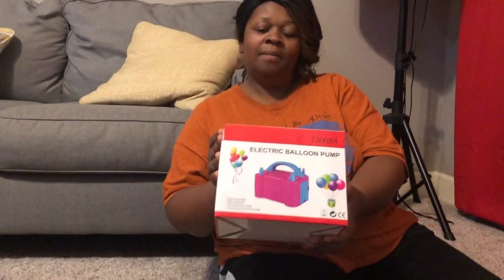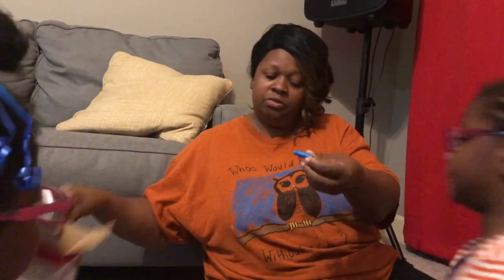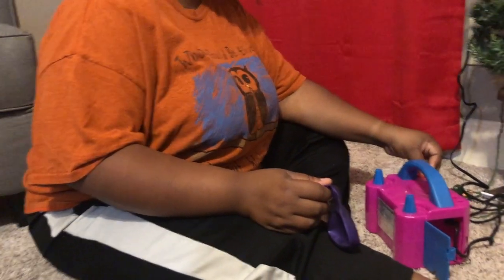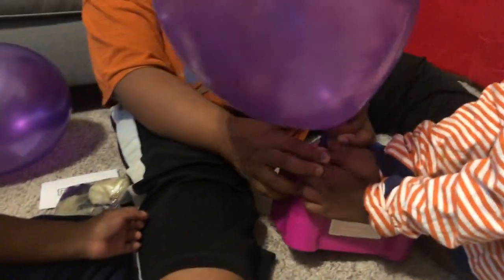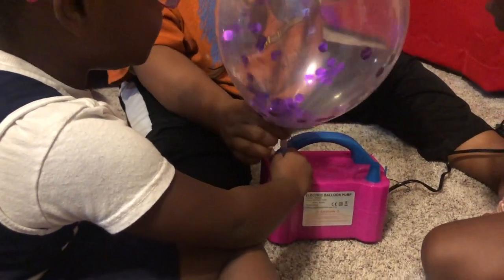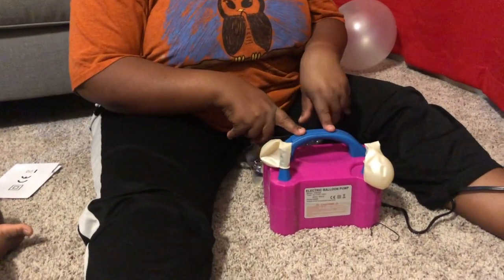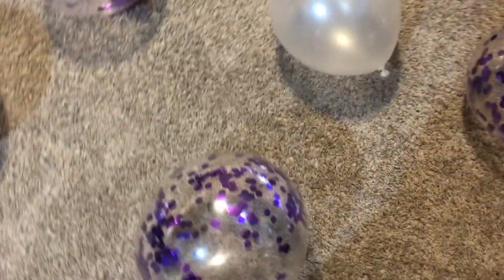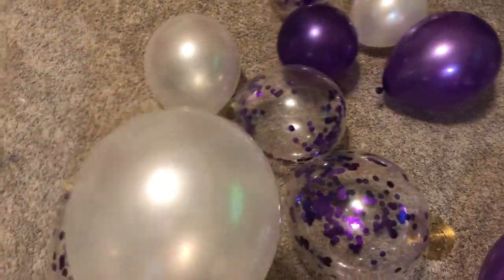Family Fun|Blowing up Balloons for Balloon Garland with the Kids'|Review of Balloon Pump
In this video I am unboxing and reviewing the balloon pump that I ordered from Amazon. I also purchased some beautiful balloons that my twins and I will be inflating to make their balloon garland for a candyland birthday party.

Links to Items used in the Vlog

Balloon Pump:

Purple White and Confetti Balloons:

Watch My Video Playlist Below

You have just tuned into the right channel if you are looking for a Lifestyle Channel that features DIY's, Home-Decor, Cooking, Shopping Hauls, Crafting, Family Fun, and Weekly Inspirations.

My name is Ieasha. I am Wife and a Mother who loves God, My Family, My Home, and have a Love and Passion for Creating All Things Beautiful (Exploring the Natural Beauty of Creation).

New  are uploaded Weekly. Tuesday's are Inspirational Videos, Friday's and Sunday's are upload video days for Lifestyle Videos.

*Make sure you read my "About Channel" above.